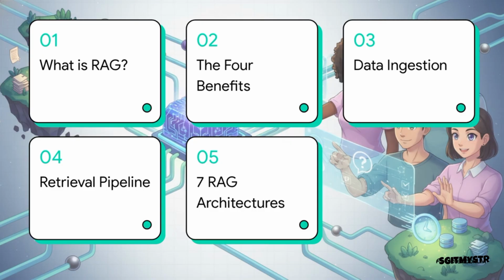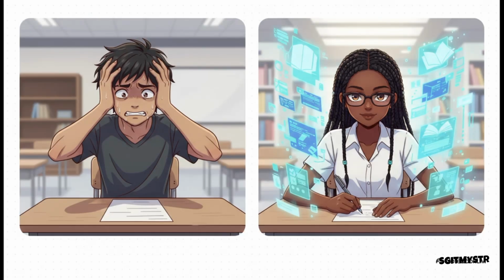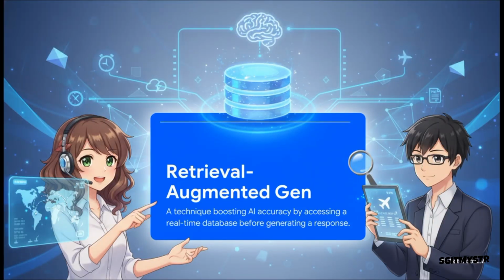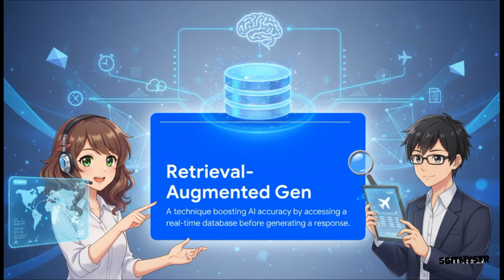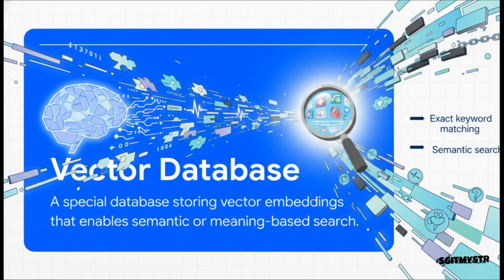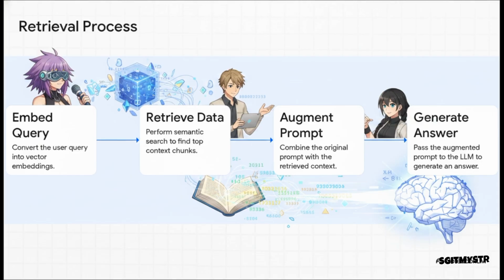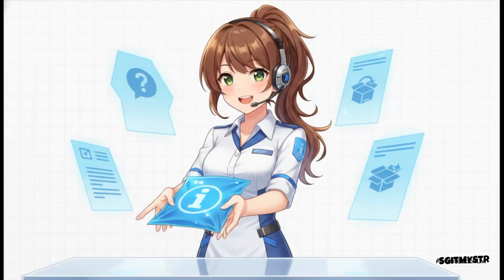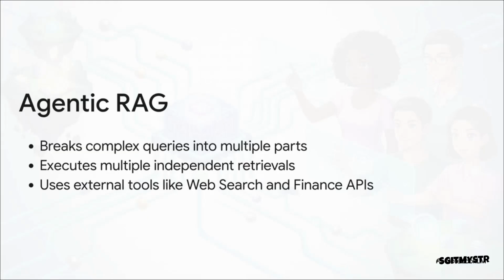What is RAG? Retrieval-Augmented Generation Explained Simply (2026)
Unlock the power of Retrieval-Augmented Generation (RAG). Learn how to reduce LLM hallucinations, integrate real-time data using vector databases like Weaviate and Pinecone, and build production-ready AI systems. This complete 2026 guide covers architecture, implementation, and the latest trending AI tools."